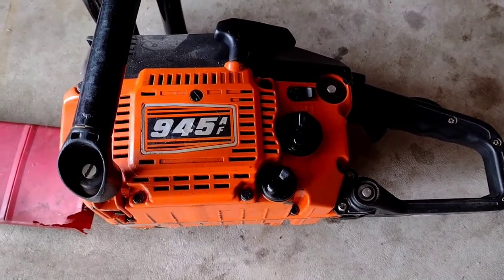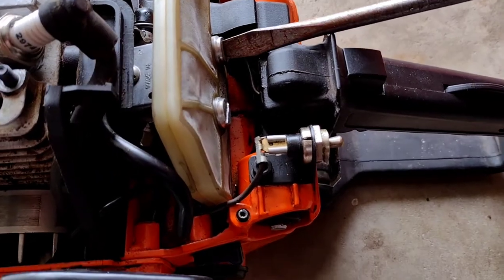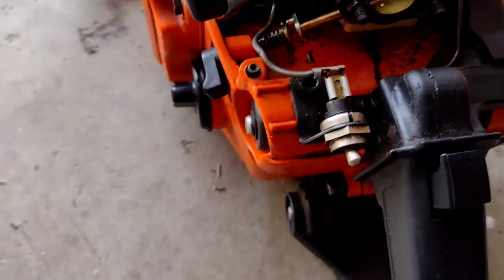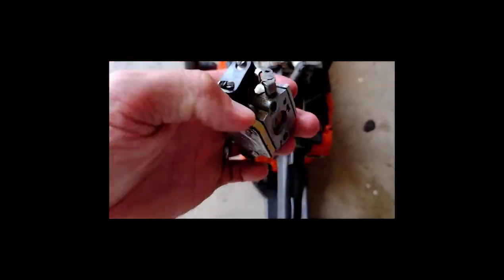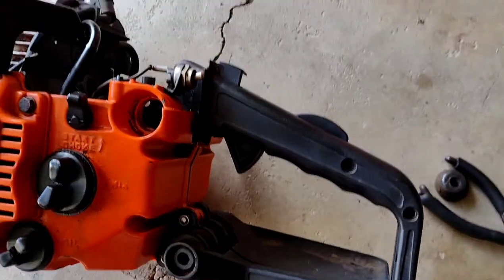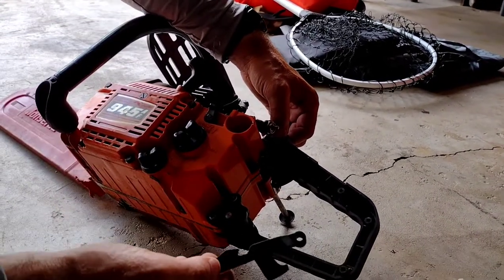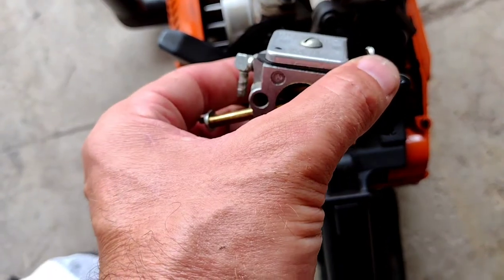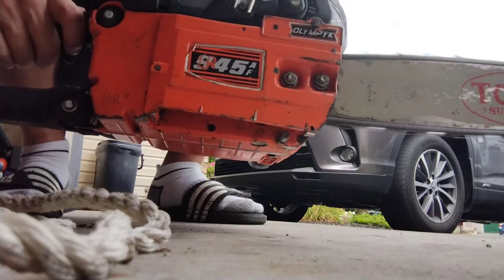OLYMPYK 945 AF chainsaw tear down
taking off the handle and some explanation

this will be a great reference video not too much information out there on these saws